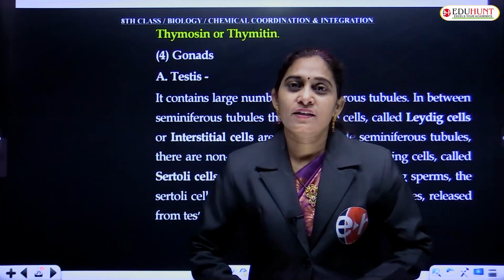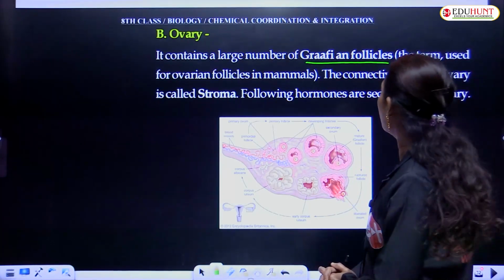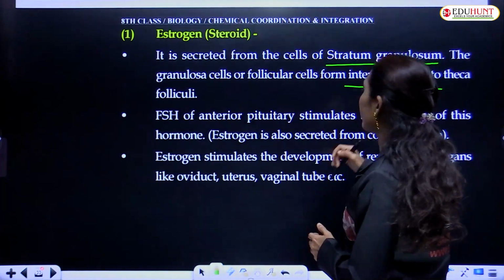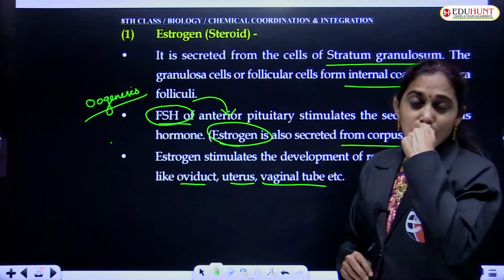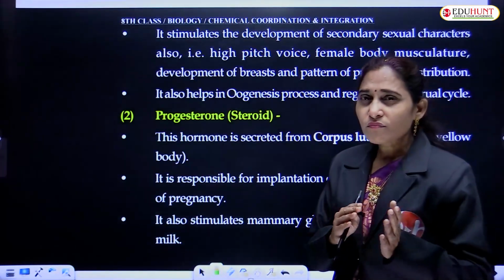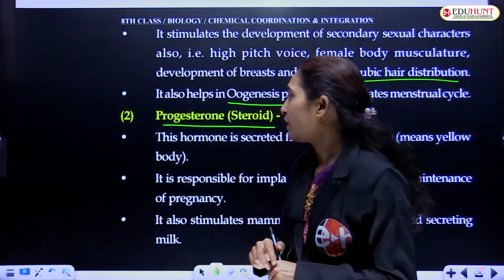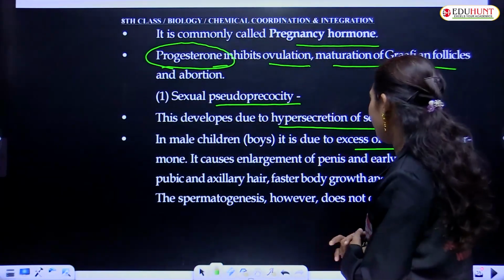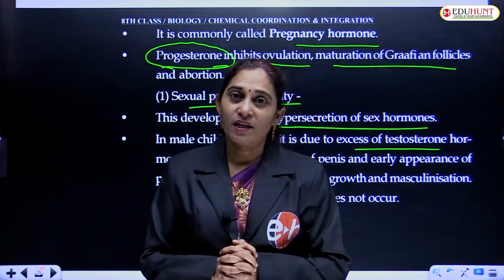6. Endocrine Glands (Part 5) | Chemical Coordination & Integration | Module-2 | Class-8 | Biology